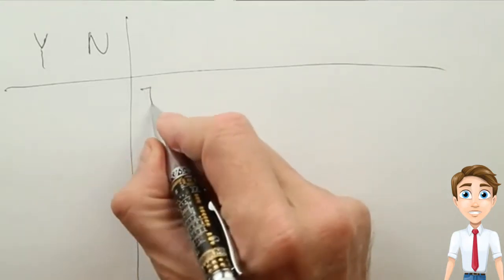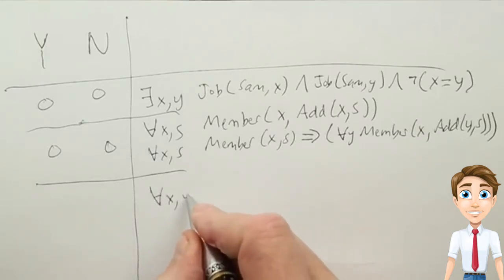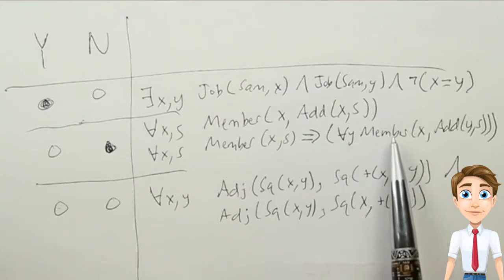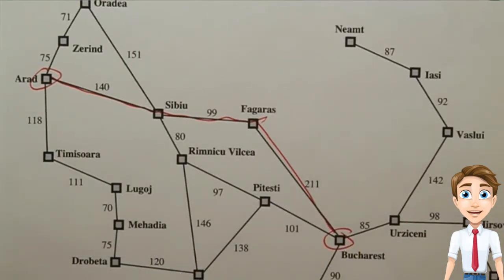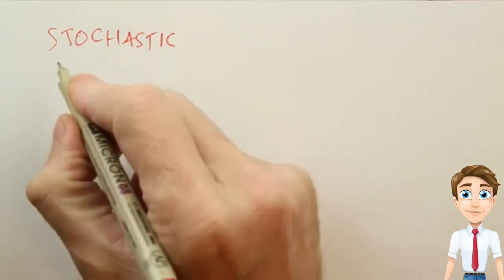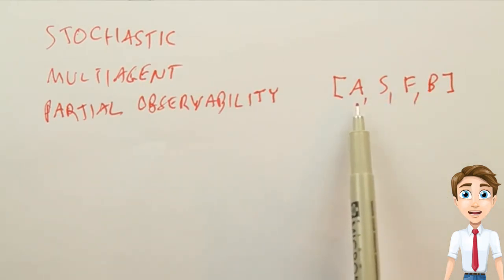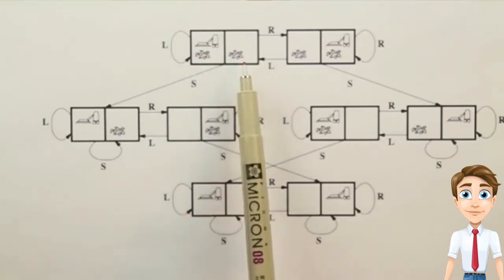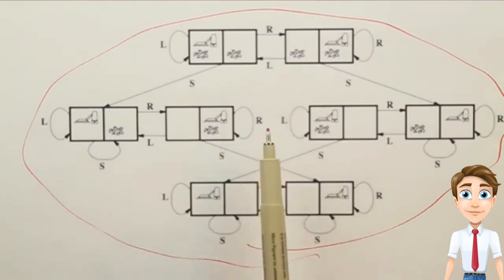Questions & Answers { AI } - Problem Solving vs Planning - Planning vs Execution.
Artificial Intelligence.
Q&A
AI courses.
Quick lessons.
test knowledge.
Questions & Answers { AI } -  Problem Solving vs Planning -  Planning vs Execution -   Vacuum Cleaner Example.
Vacuum Cleaner Example.
Problem Solving vs Planning
Planning vs Execution
AI examples
English Class.